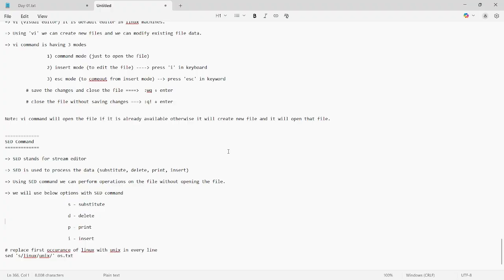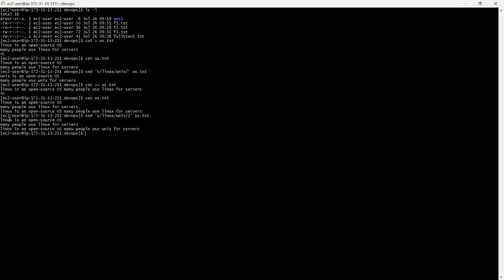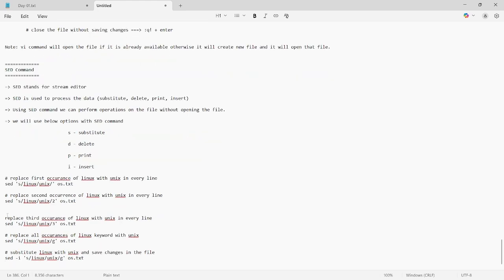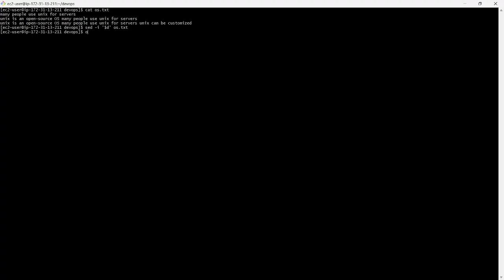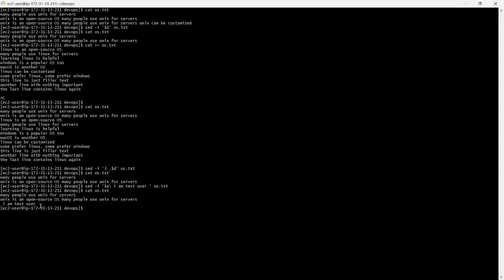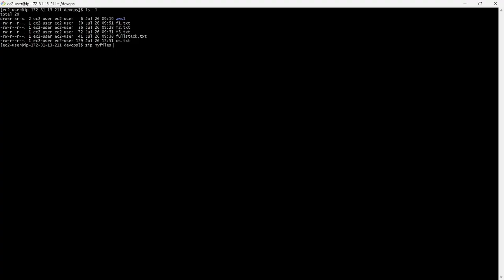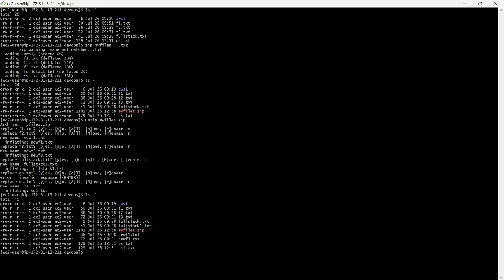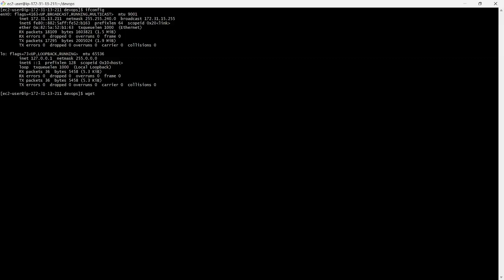Linux Beginner Videos | Session-03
✅ Welcome to the DevOps Full Course Series for 2025! 🚀
In this first Linux for DevOps session, we dive into the Linux basics that every DevOps engineer must master. Whether you're aiming to work with Docker, Kubernetes, Jenkins, or cloud platforms like AWS and Azure — Linux is the foundation.

🎯 In this video, you will learn:

Why Linux is essential for DevOps

Common Linux distributions used in DevOps

Basic and essential terminal commands

How to set up your Linux environment (locally or on the cloud)

Real-world examples of Linux in DevOps pipelines

📌 This session is perfect for beginners, aspiring DevOps engineers, and cloud professionals who want to build strong Linux fundamentals.